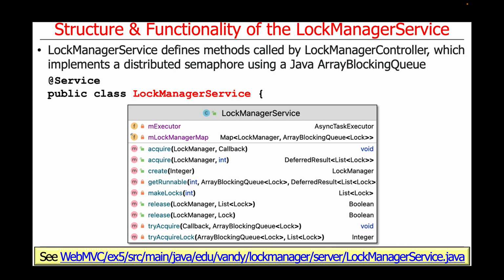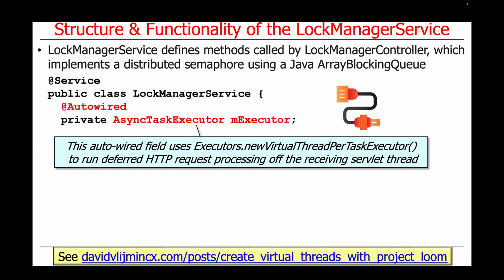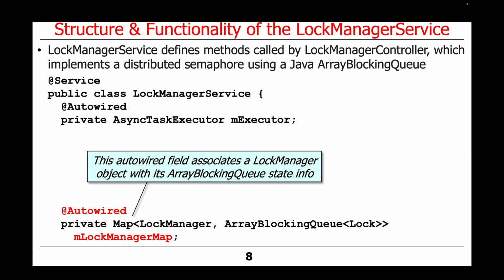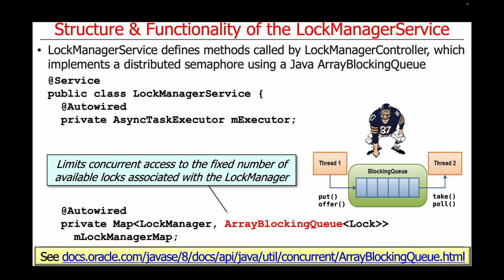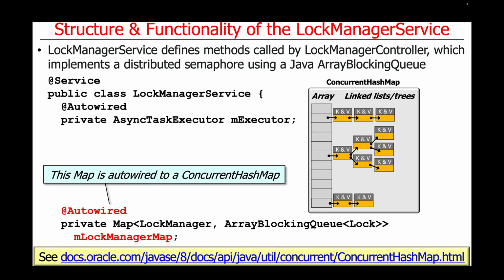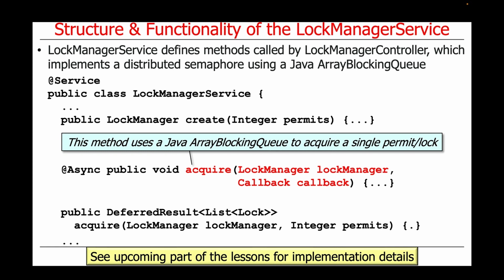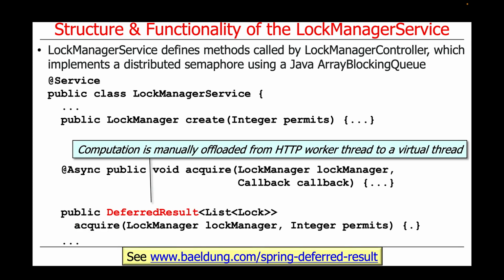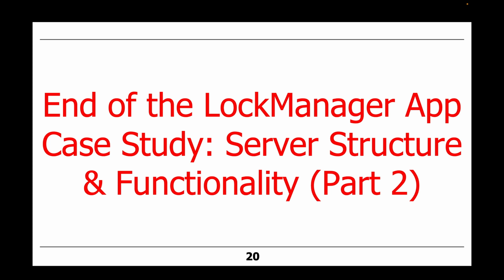The LockManager App Case Study: Server Structure and Functionality (Part 2)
This video delves into the server's structure and functionality of the LockManager App case study, focusing on the LockManager service class within a Spring Web MVC framework. This service implements a distributed semaphore mechanism through Java's ArrayBlockingQueue, which is used to manage concurrent access to a fixed number of locks. It features sophisticated business logic, leveraging annotations for auto-wiring dependencies, including an AsyncTaskExecutor for processing in virtual threads and a ConcurrentHashMap for thread-safe management of LockManager state. Through methods for creating, acquiring, and releasing locks, it demonstrates asynchronous execution and efficient multi-threaded operation, showcasing advanced techniques in Java concurrency and Spring's asynchronous server-side capabilities.